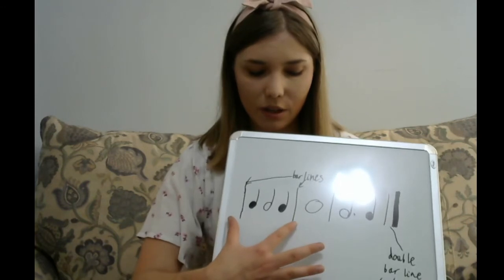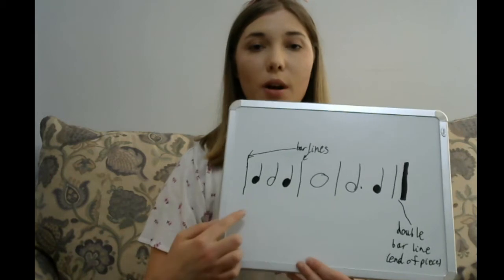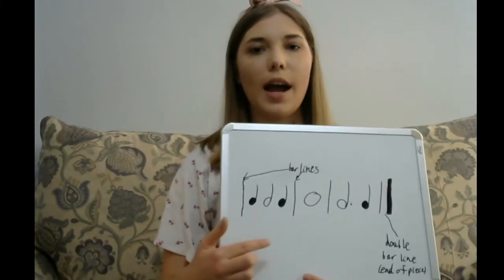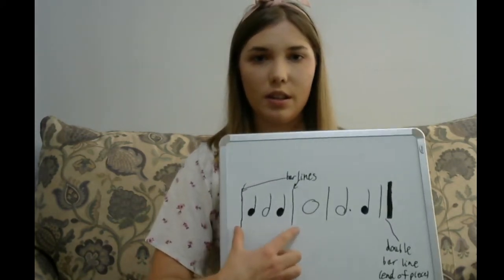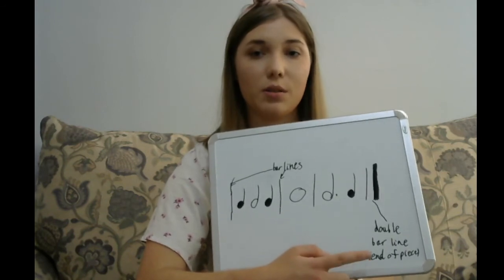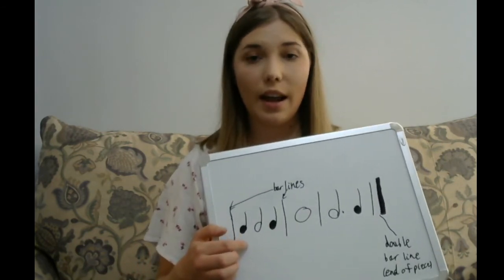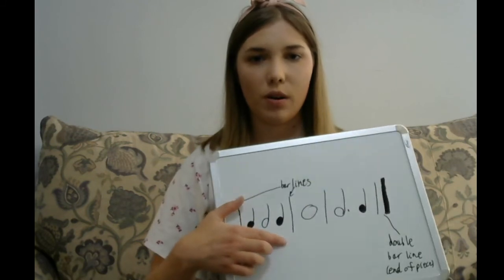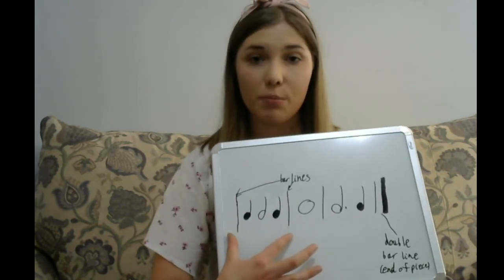What is a Measure?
A brief definition of the measure and how it is used.